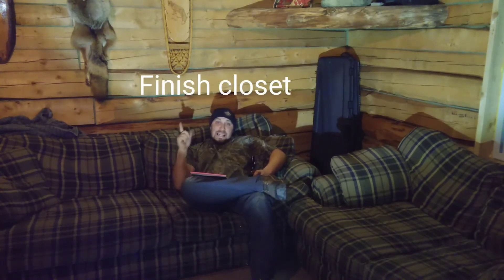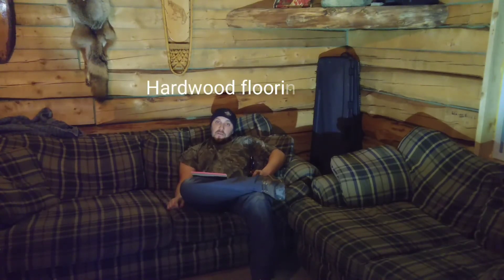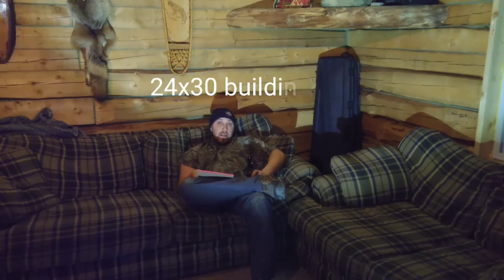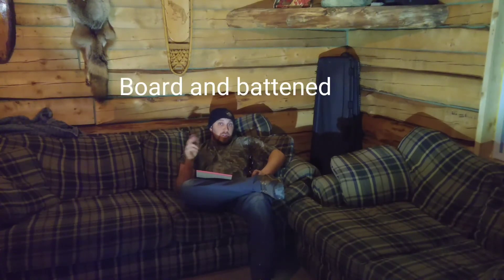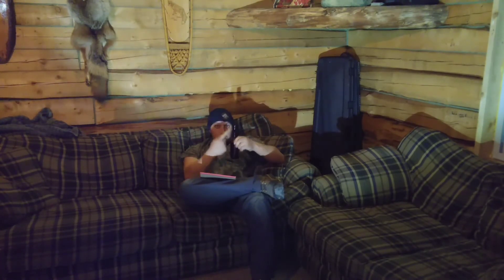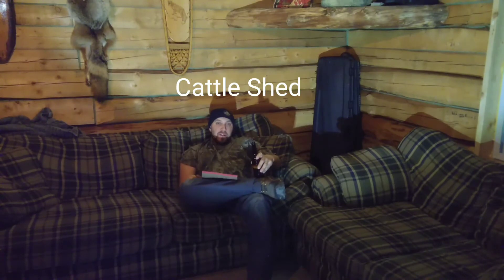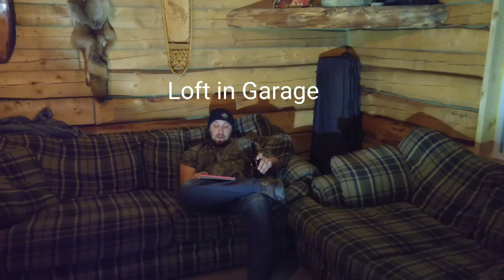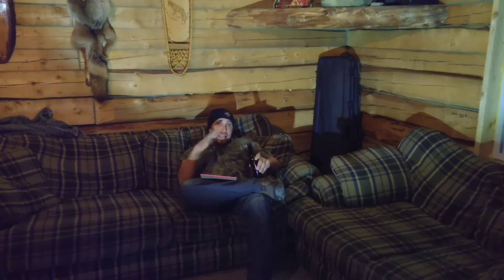2018 TO DO LIST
In this video I'll touch on the things I would like to accomplish in 2018. The goals in the video don't include the everyday chores cooking, laundry, dishes, house work, chores, working full time ect ect.

I hope you stay tuned to this channel and see how much of this list I can actually get done in the next 11 months and what kind of challenges we'll face along the way.

Rick